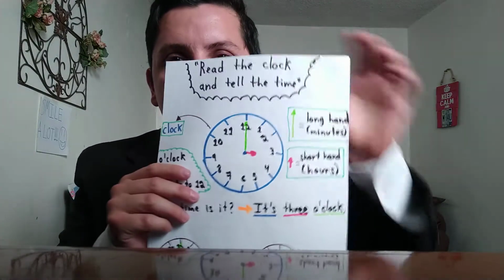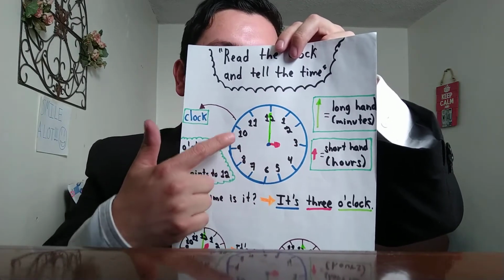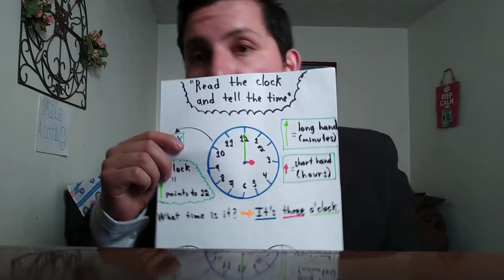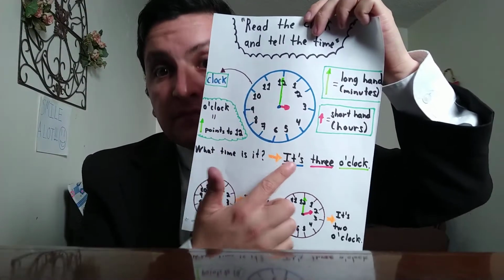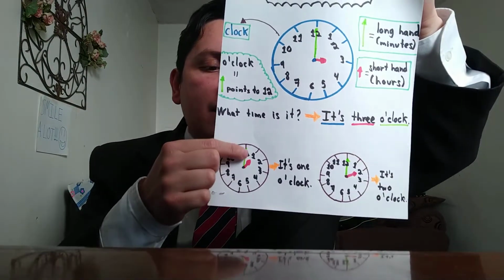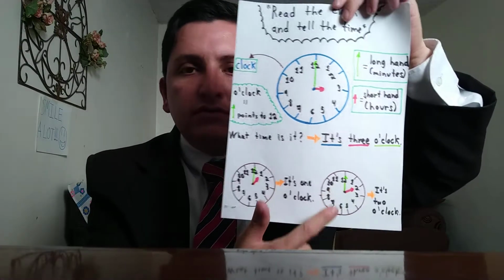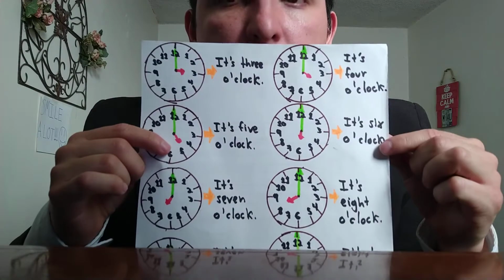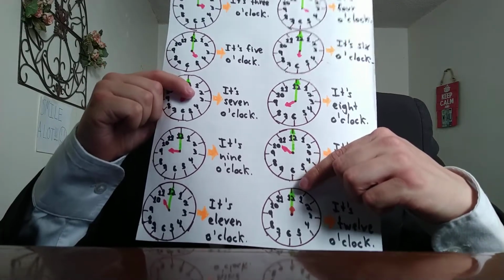English Lesson #7 - 1st Grade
Check this YouTube video too (look and practice at home the way to read the clock and tell the time)

Thanks for your effort!!! Continue working your assignments as you've been doing until this moment!!!